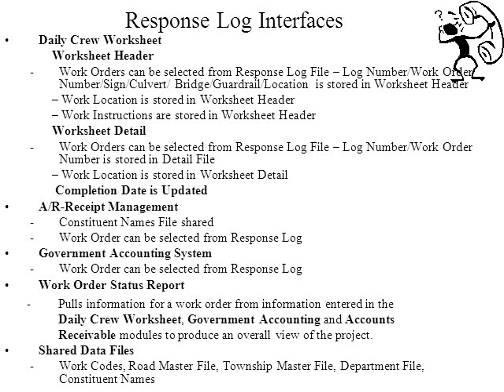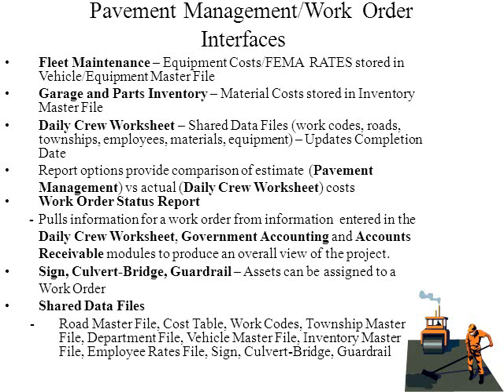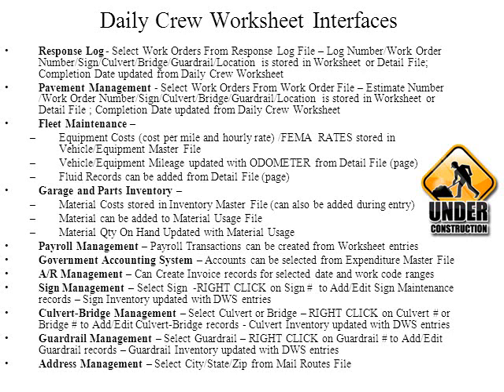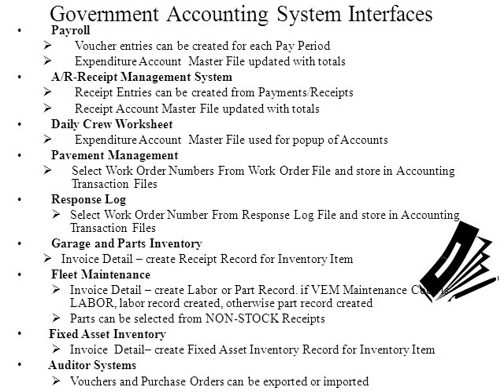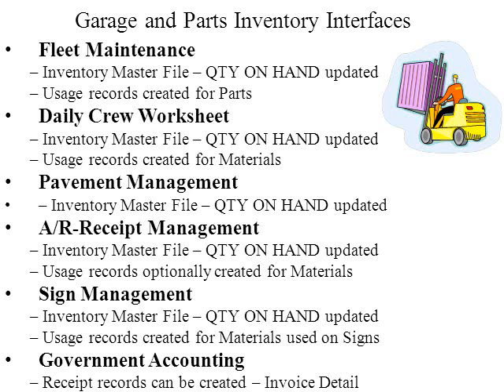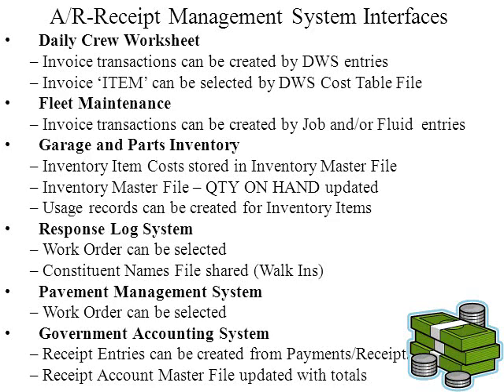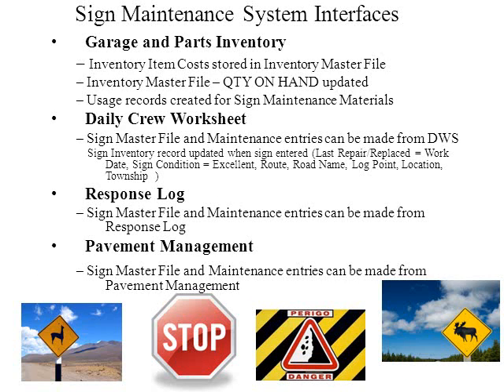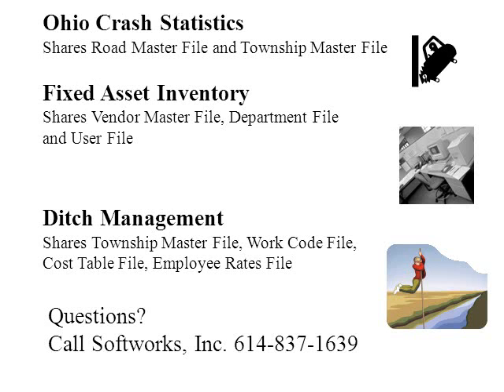Public Government Software Module Interfaces